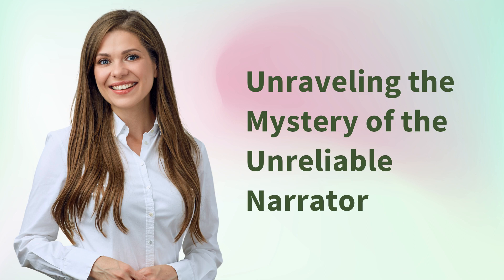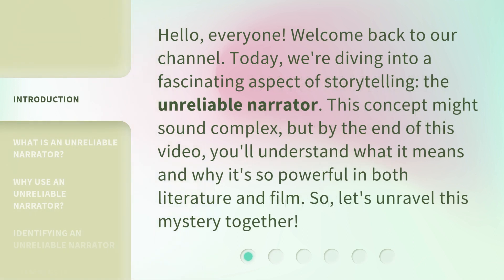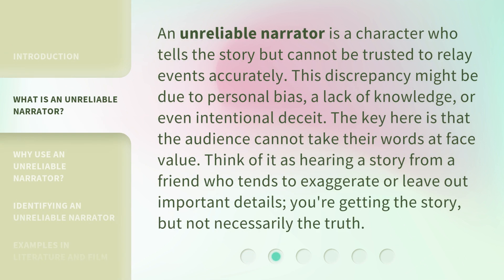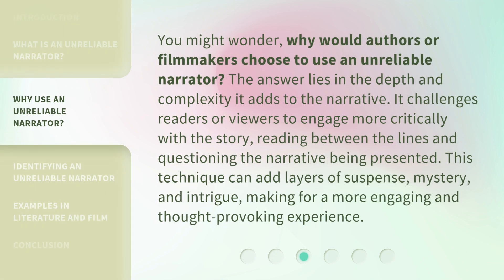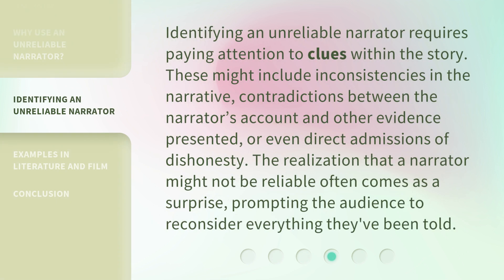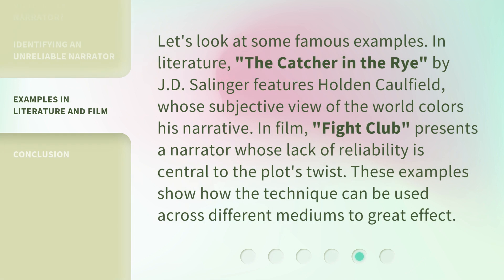Unraveling the Mystery of the Unreliable Narrator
Decoding the Unreliable Narrator: A Closer Look at Literary Deception • Join us as we delve into the fascinating world of unreliable narrators in literature, exploring the ways in which authors manipulate perspectives to deceive and intrigue readers.

00:00 • Introduction - Unraveling the Mystery of the Unreliable Narrator
00:33 • What is an Unreliable Narrator?
01:05 • Why Use an Unreliable Narrator?
01:37 • Identifying an Unreliable Narrator
02:05 • Examples in Literature and Film